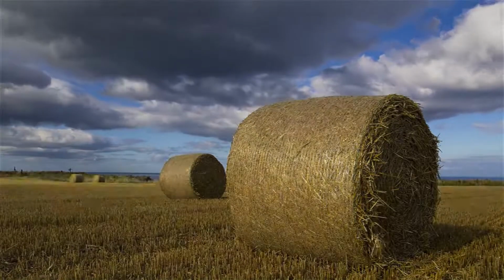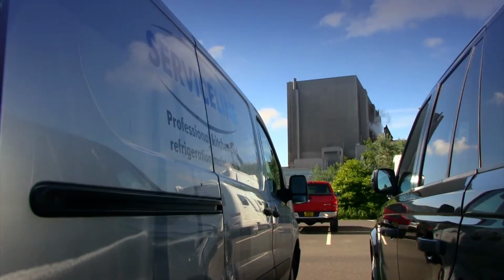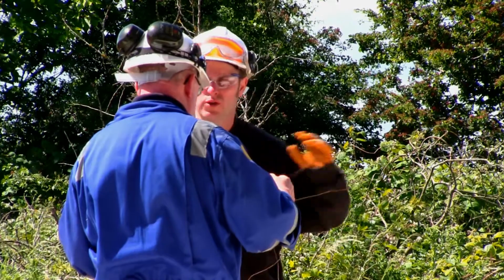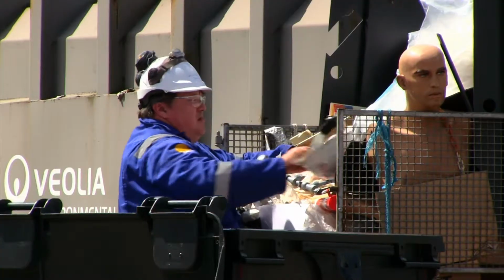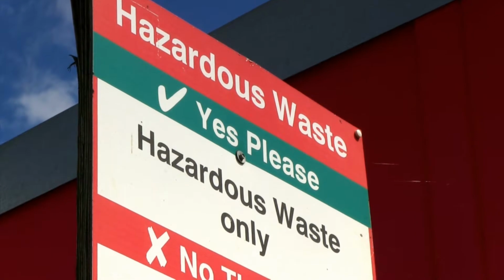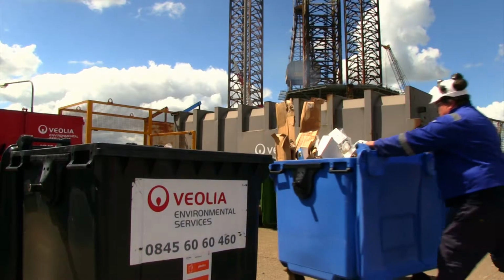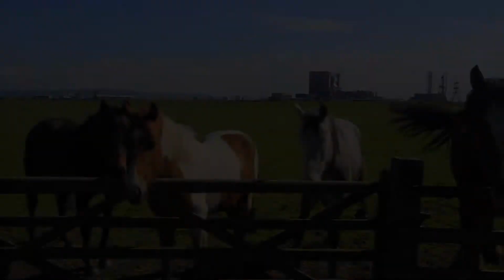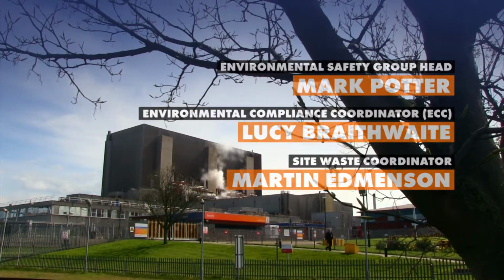"Inside Outage" - Environmental Nuclear Safety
A film produced as a series of six training films to be shown to contractors working on a nuclear power station site as part of their induction.